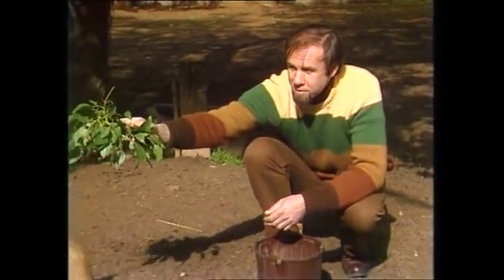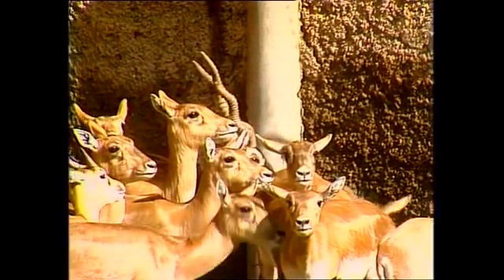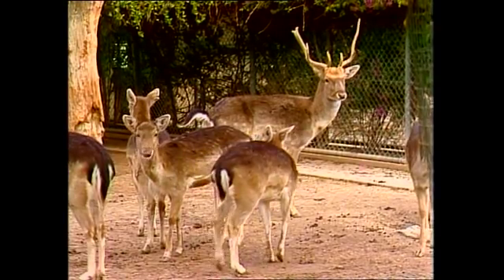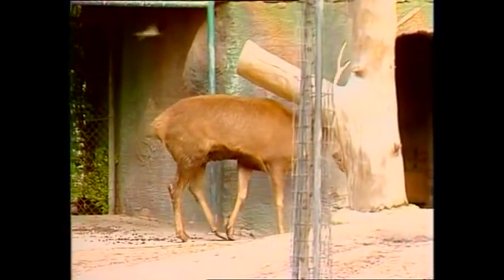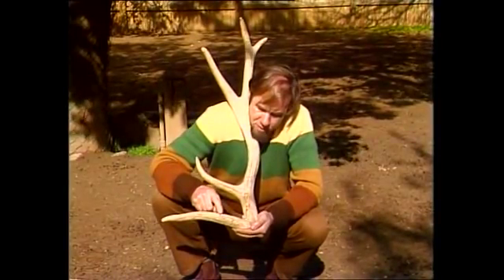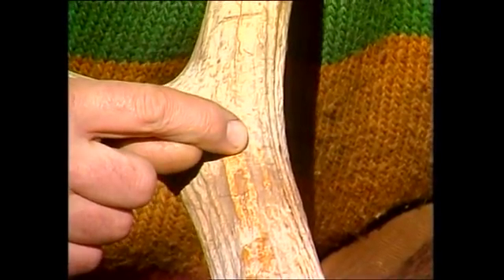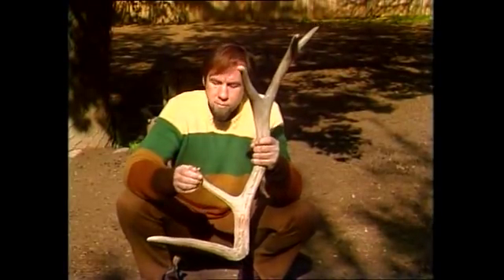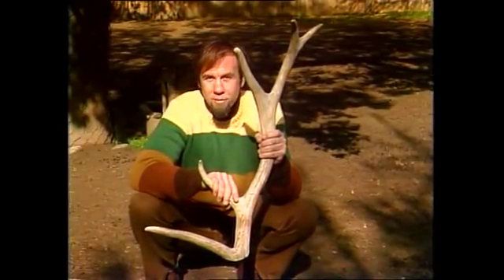Horns and Antlers - What's the Difference?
Some animals have horns and others have antlers, but what is the difference? Rob takes  a lightning look at some hoofed animals to show how horns and antlers differ.